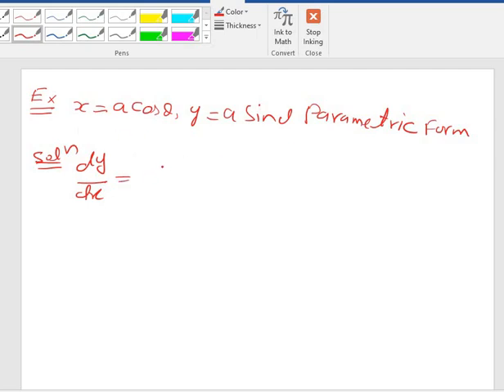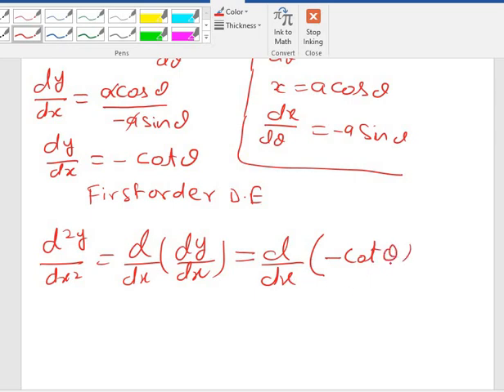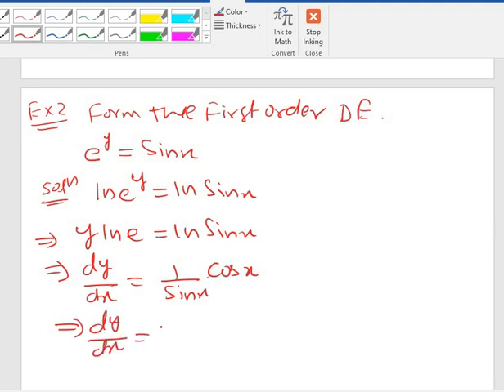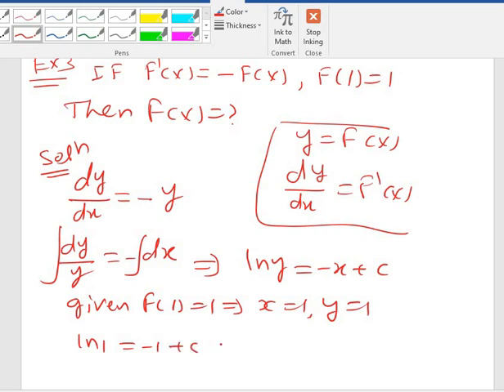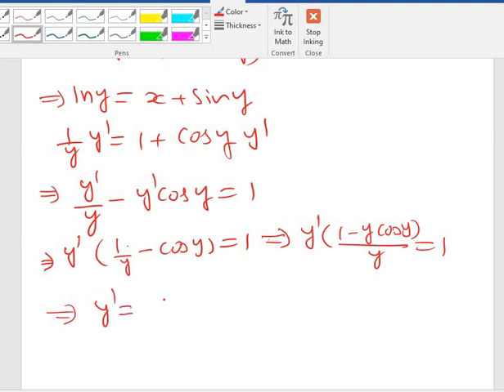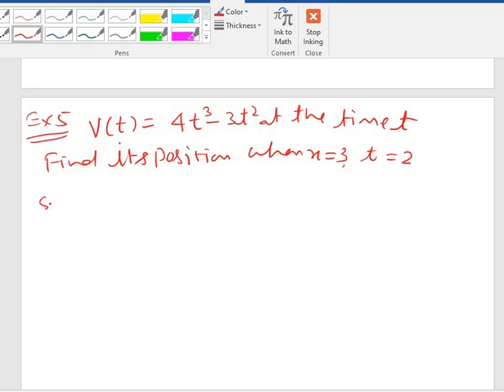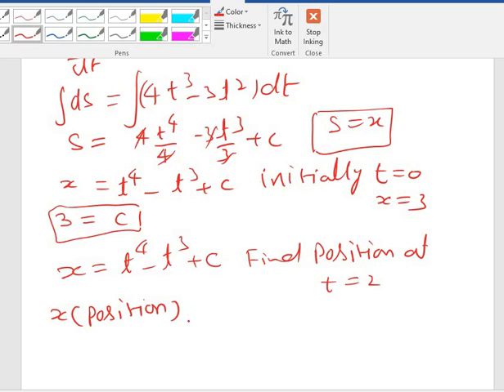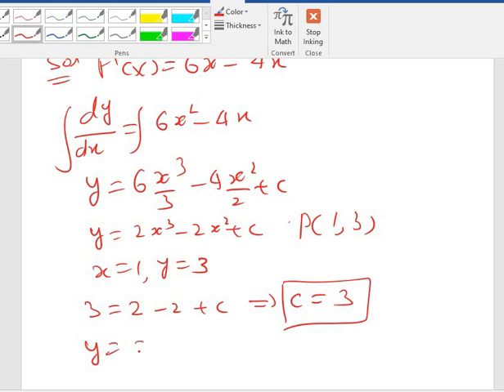Worksheet solutions of Engineering Mathematics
In this video, i am going to explain how to solve worksheet problems.
Advanced diploma course of University of Technology and applied sciences